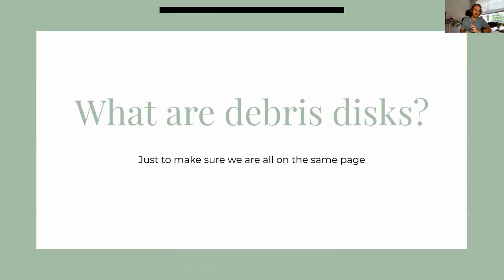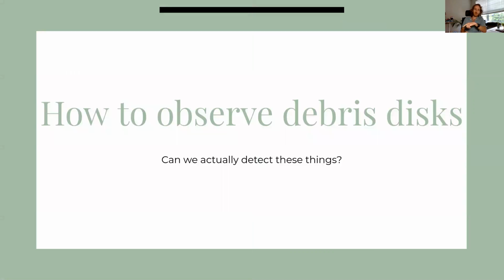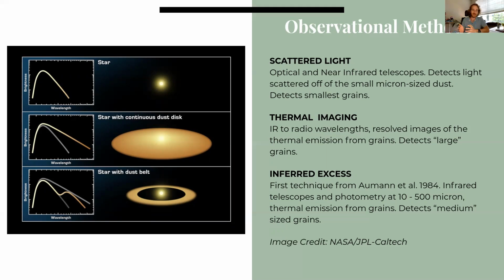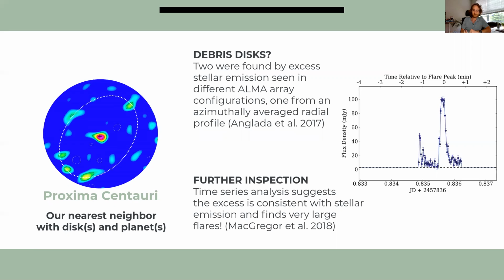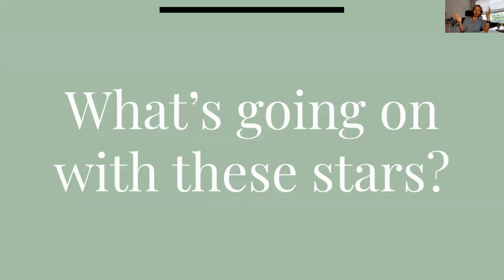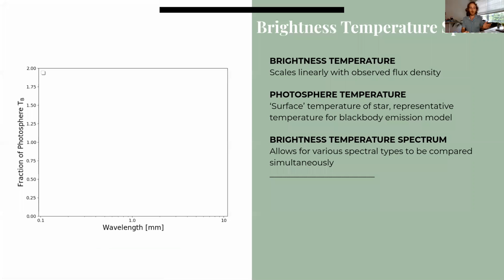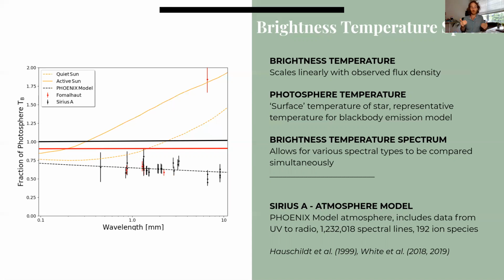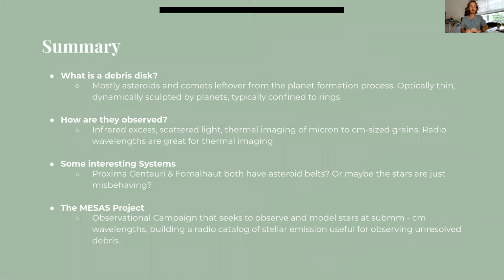sTaRs aRe HaRd: how unconstrained stellar emission is interfering with debris disk studies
This video is a contributed talk by Dr. Jacob White to the 238th Meeting of the American Astronomical Society.

Abstract:

Our understanding of stellar atmospheres and our ability to infer architectures of circumstellar debris disks rely on understanding the emission of stars at sub-millimeter to centimeter wavelengths. When a given debris disk is not resolved or the disk cannot be spatially separated from the host star, we must infer the stellar contribution to the total emission from either existing atmosphere models or observations of debris-poor stars. Observations of main-sequence debris-poor stars at these wavelengths, however, are largely non-existent. This lack of observations means that stellar atmosphere models cannot be informed by data.

In this presentation, we describe how unconstrained stellar emission can interfere with the search for and accurate characterization of debris disks, highlight some recent radio observations seeking to fix this problem, and detail how the PHOENIX and KINICH-PAKAL stellar atmosphere modeling codes are being adapted to reproduce stellar radio spectra.

These results are part of an ongoing observational campaign called The MESAS Project which seeks to Measure the Emission of Stellar Atmosphere at Submillimeter to millimeter wavelengths.